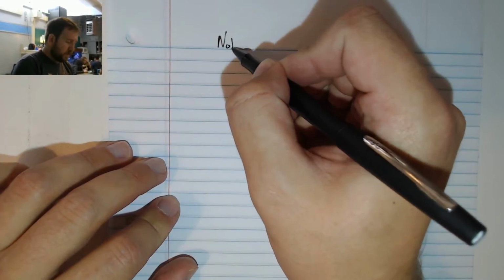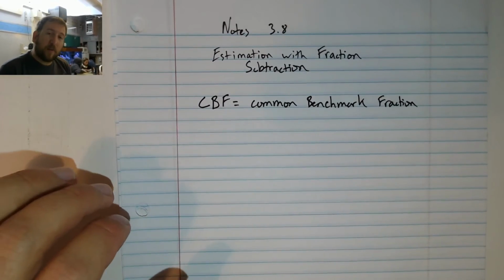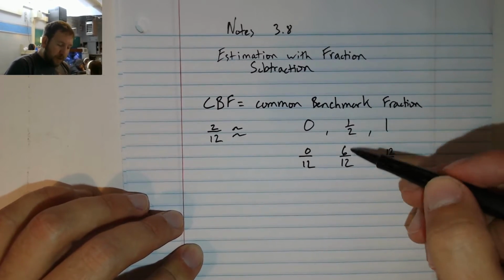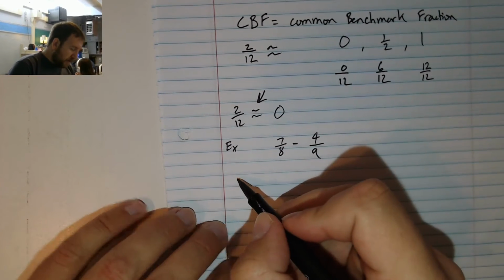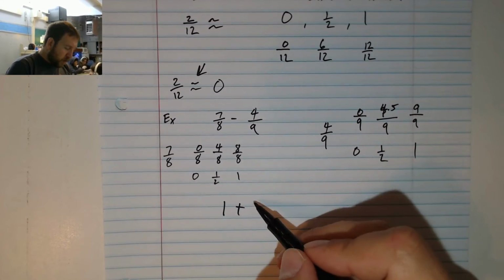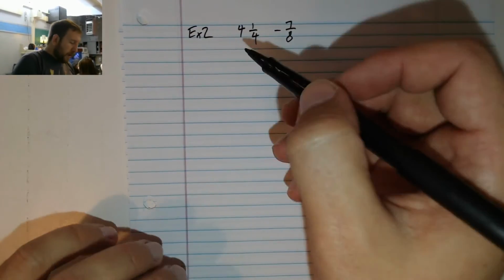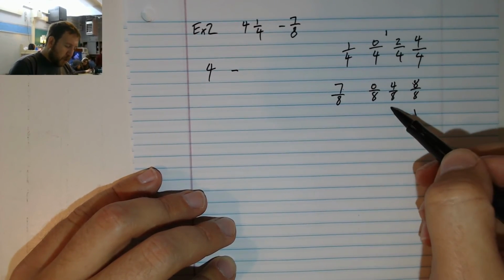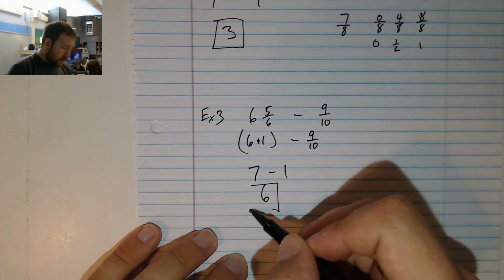3.8 Estimation with Fraction Subtraction